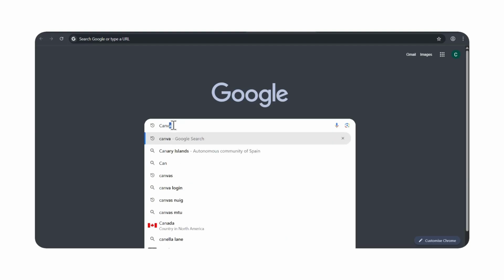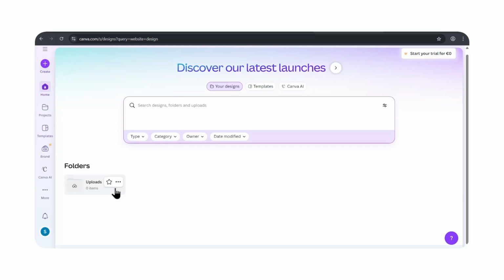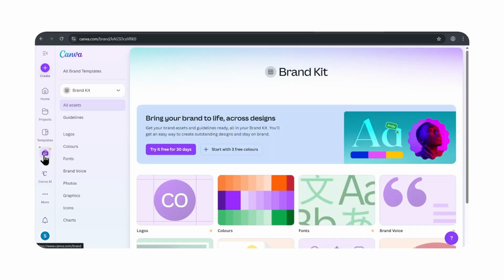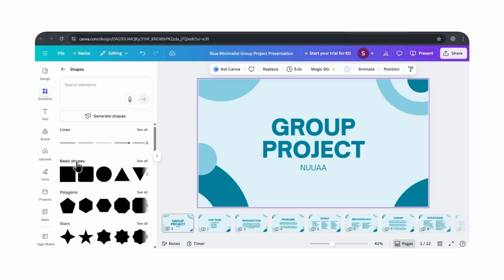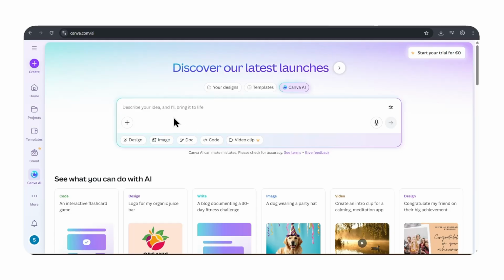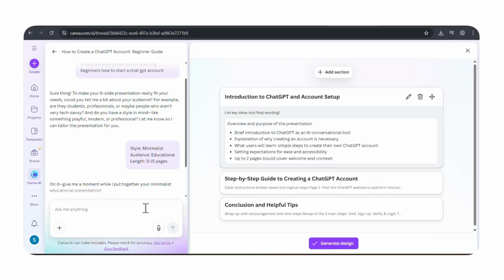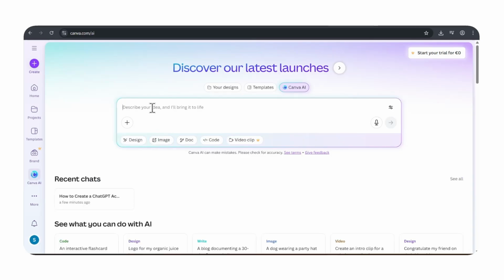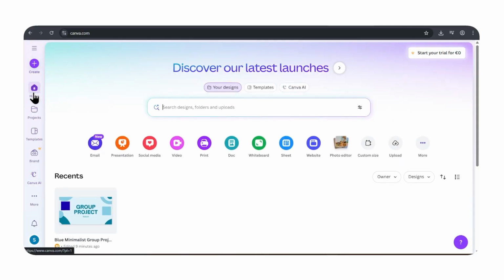Master Canva: The Ultimate Beginner’s Guide to Design & AI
Unlock your creativity with this comprehensive tutorial on Canva! Whether you're a complete beginner or looking to explore the latest AI features, this video walks you through everything from basic sign-up to generating entire presentations using AI.

Stop struggling with complex design software and start creating professional content in minutes.

In this video, you will learn how to:

- Get Started: Sign up and navigate the Canva homepage. [00:00]

- Use Templates: Save time by browsing and customizing thousands of ready-to-use designs. [00:44]

- Organise Projects: Learn how to use folders and the "Brand Kit" to keep your business style consistent. [02:09]

- Design Presentations: Build a stunning presentation and customize text, colors, and graphics. [03:09]

- Canva AI (Magic Design): Generate complete slides and layouts from a single text prompt. [05:16]

- AI Image Generation: Create unique visuals for your projects just by describing them. [07:22]

- AI Writing Tools: Rewrite content, adjust tone, and generate scripts or emails instantly. [08:09]

- AI Video & Pro Features: A look at advanced tools like video generation and background removal. [08:53]

Timestamps:

[00:00] - Introduction and signing up

[00:44] - Exploring thousands of ready-to-edit templates

[01:09] - How Canva's auto-save and cloud storage work

[02:09] - Organizing with Folders and Brand Kits

[03:09] - Creating and editing your first presentation

[04:53] - Sharing and collaborating on your designs

[05:16] - Deep dive into Canva AI features

[05:37] - Generating an entire presentation from a prompt

[07:22] - Creating custom images with AI

[08:09] - Rewriting content and changing tone with AI

[08:53] - Exploring AI video generation and Canva Pro

[09:17] - Summary and final recap